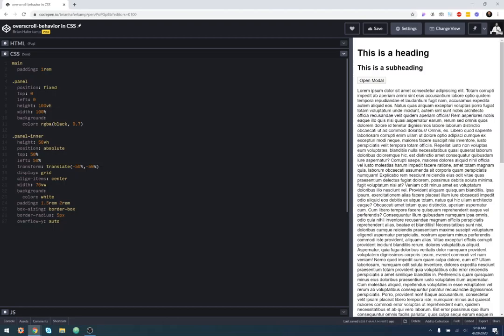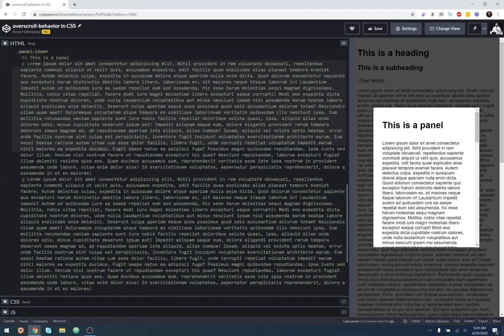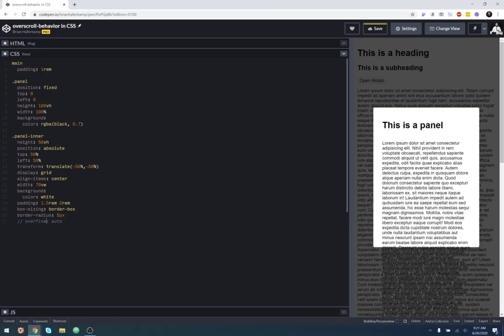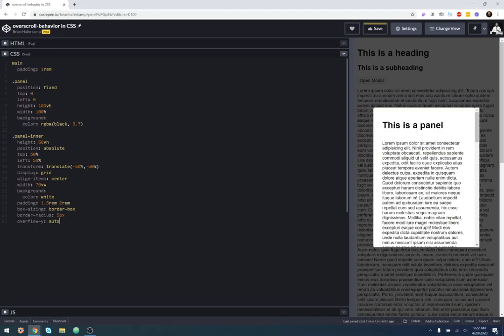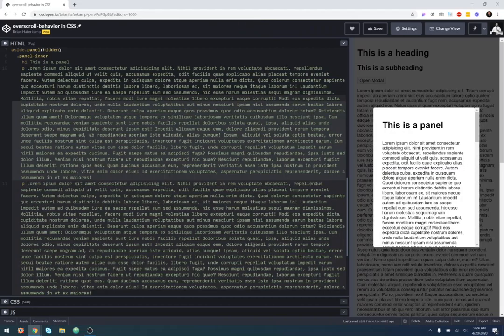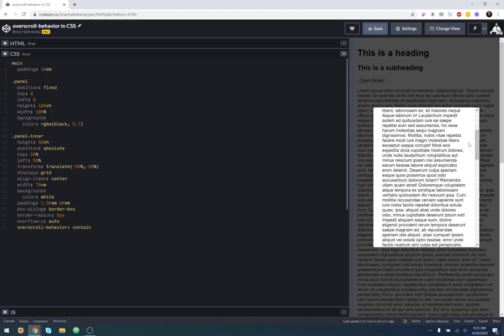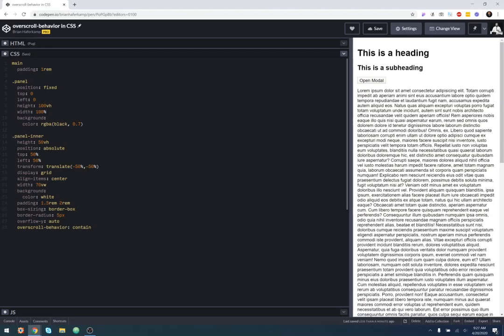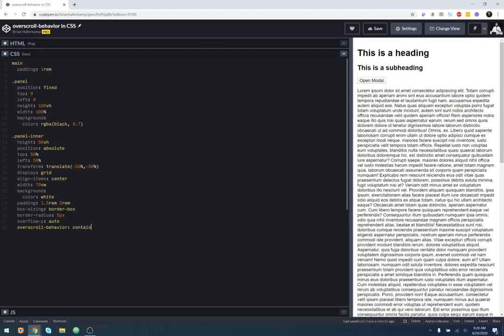Control Overscrolling Using CSS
Learn how to stop overscrolling. What is overscrolling? It's when you scroll an element on top of the main web page (menu, chat box, modal, etc.) to the bottom or top of the container then the scrolling continues on the main page as the user continues to scroll. We can control that using one line of CSS.